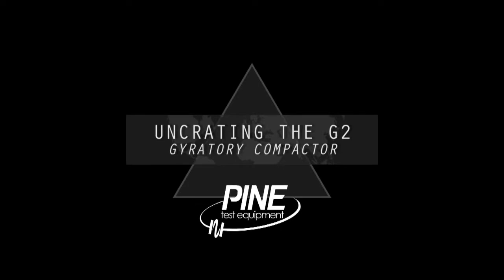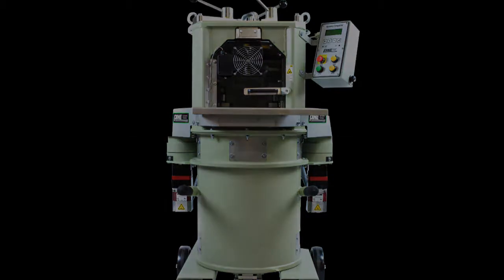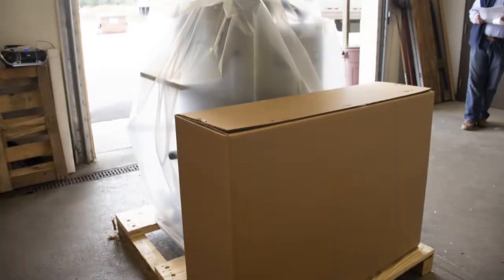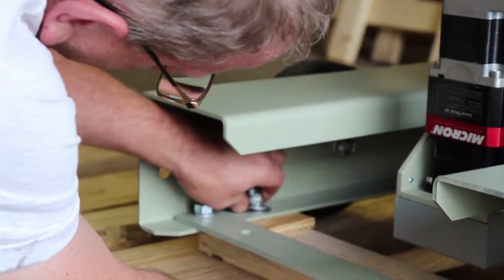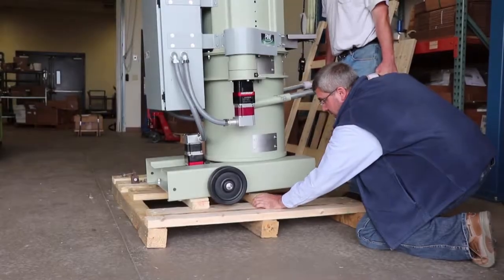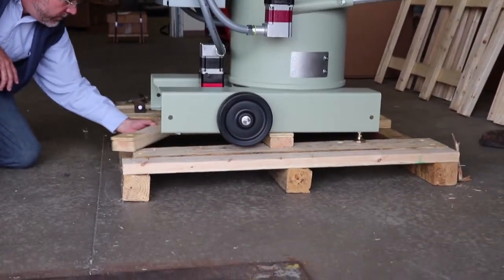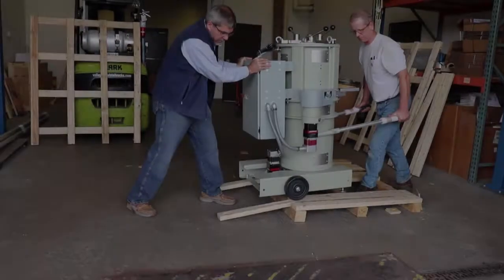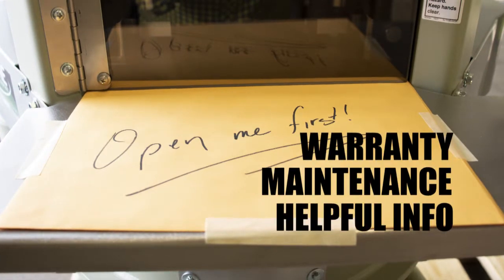Uncrating Pine G2 Gyratory Compactor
The G2 can be difficult to uncrate because of its weight and size.  Use caution.  This video demonstrates two ways to safely uncrate the 850 pound G2 Gyratory Compactor.  If possible, always use an overhead crane to unload the Pine G2 Gyratory Compactor.